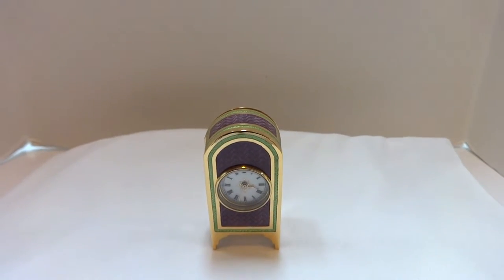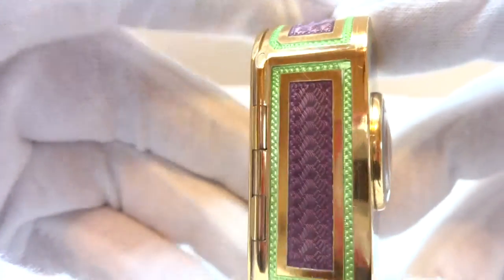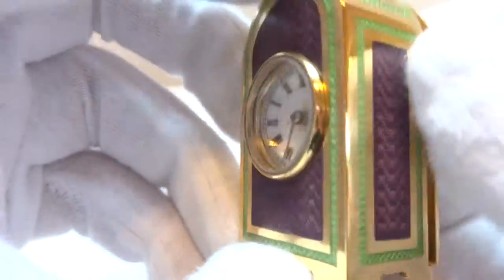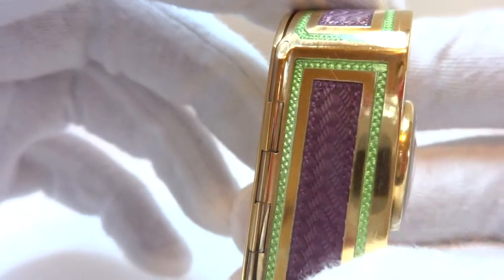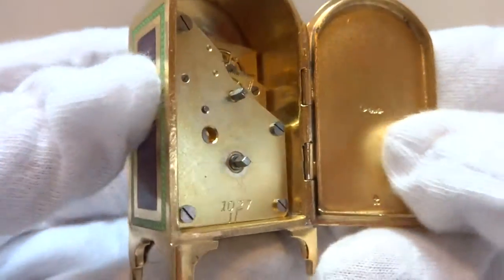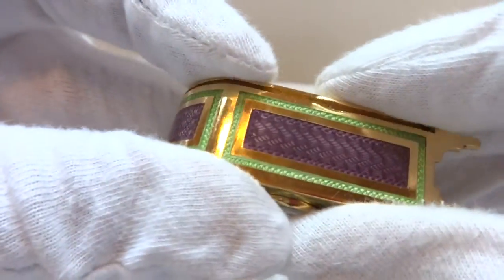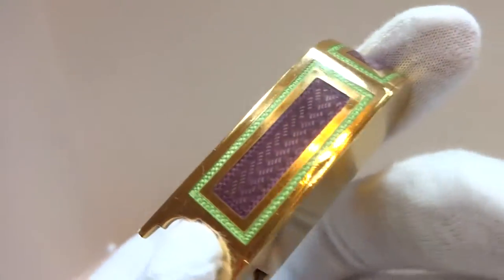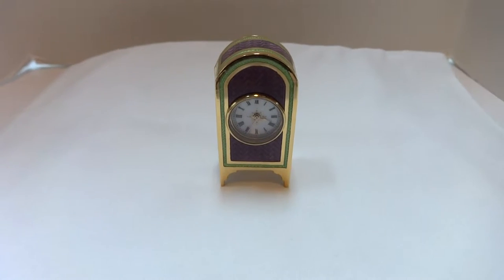Antique guilloche and enamel sub miniature carriage clock